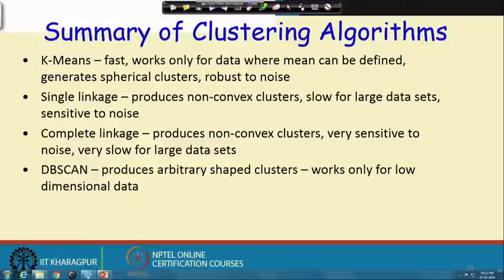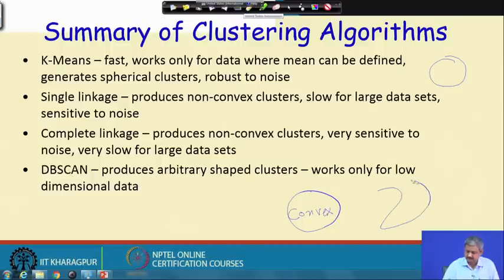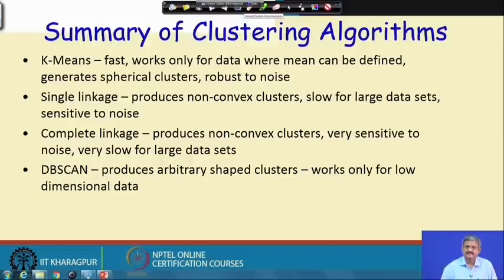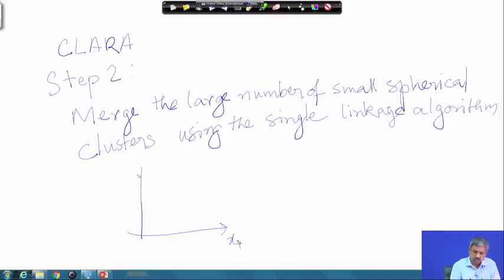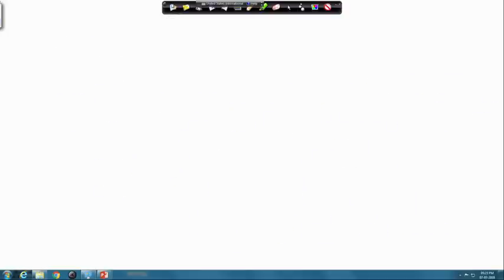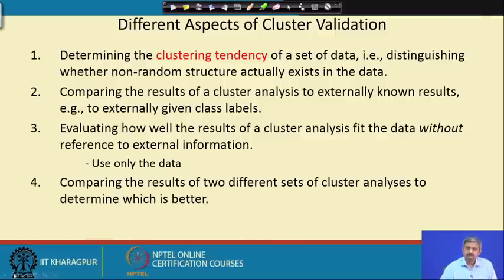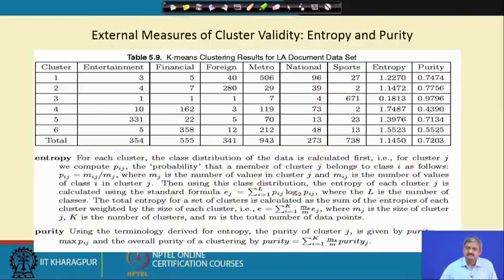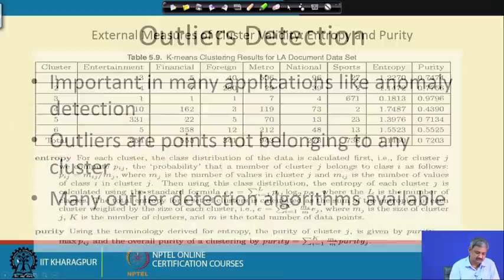Lecture 36: Clustering V